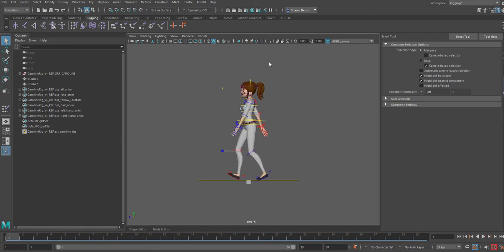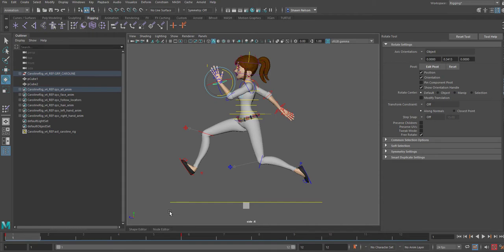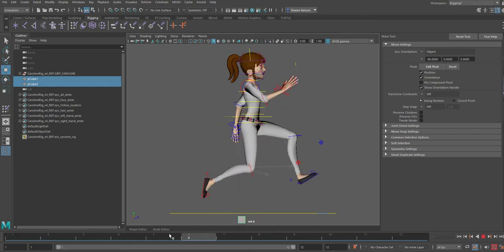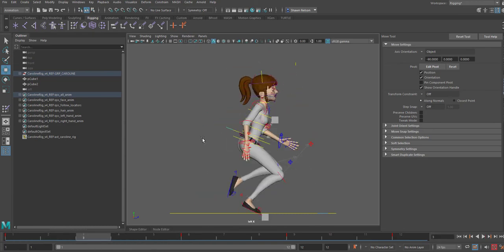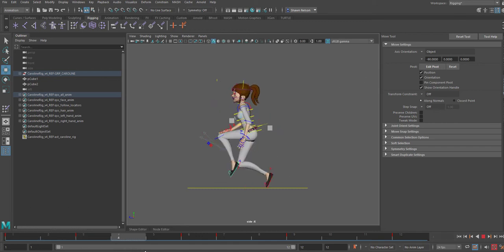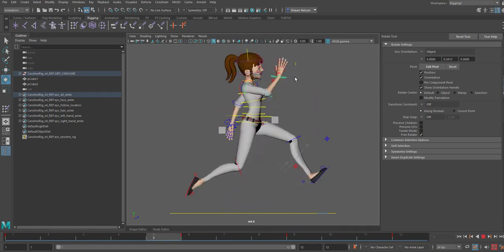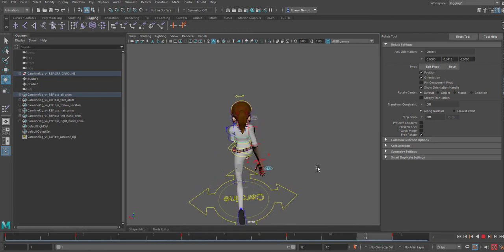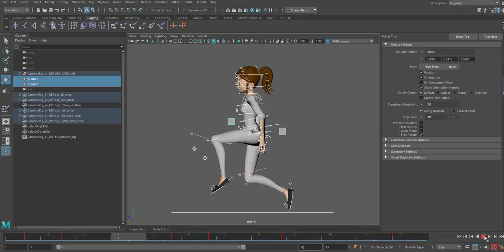Maya - RunCycle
RunCycle